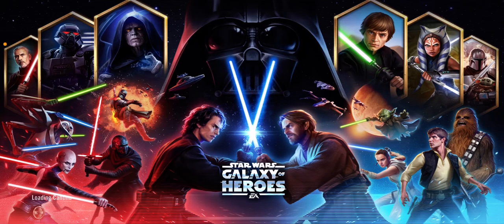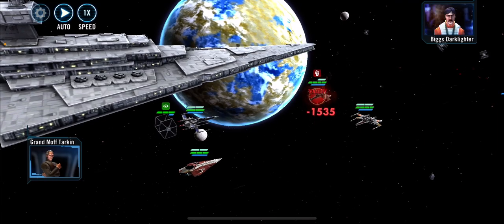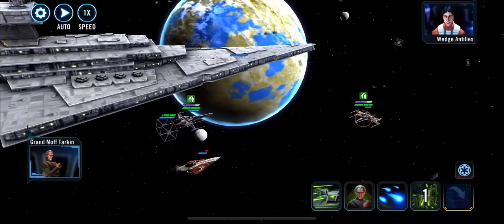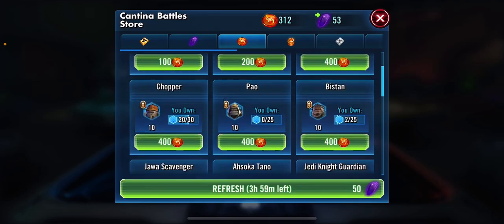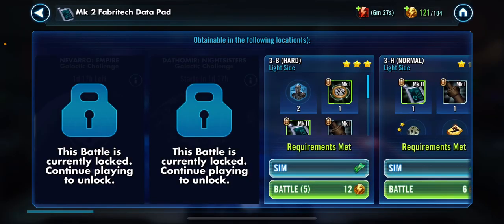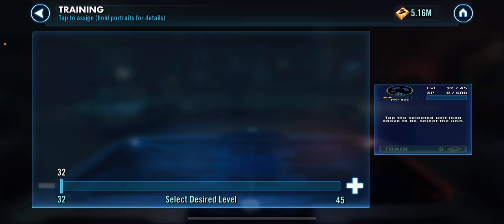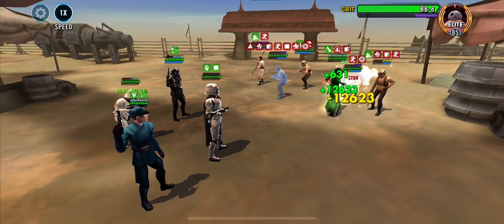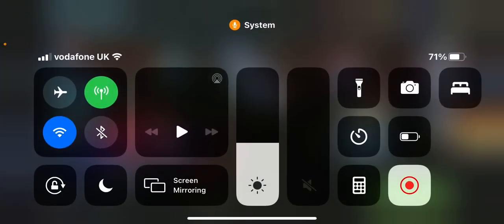Star Wars galaxy of heroes gameplay